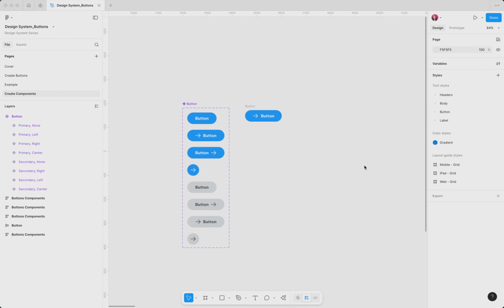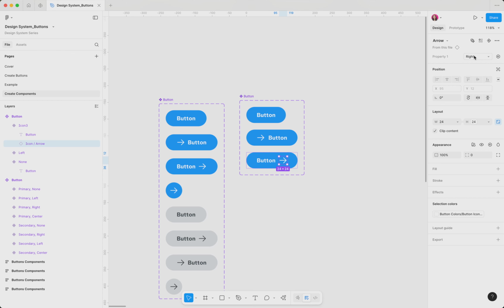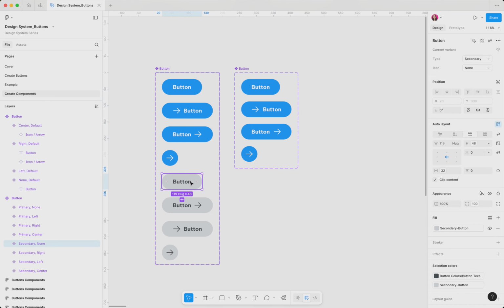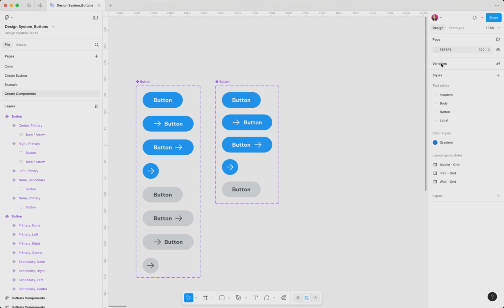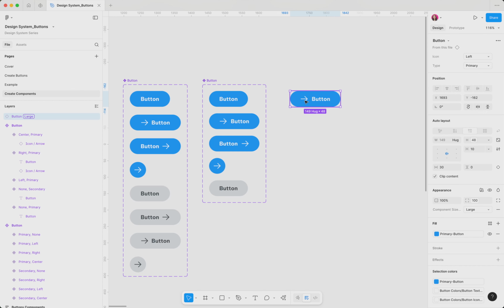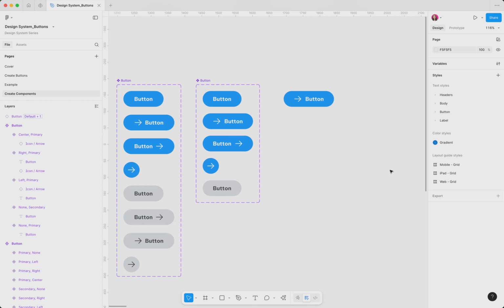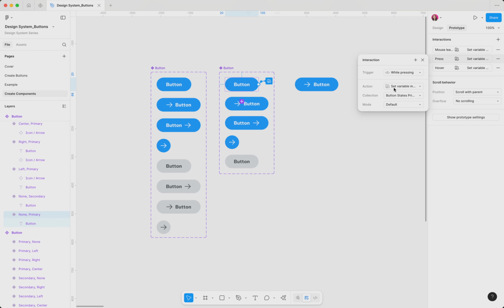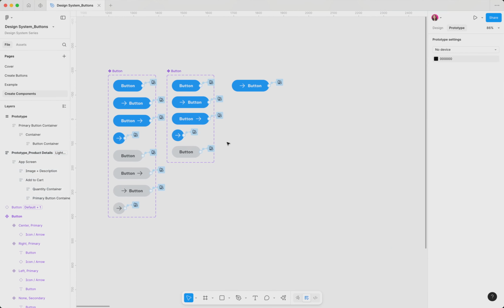Design System Series: Creating Button Components 🎨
In this design system series, I dive into creating button components, a crucial element of our design framework. I’ll guide you through the key principles and best practices for designing buttons that enhance user experience.

00:00 Button Component Overview
02:01 Adding Secondary Buttons
03:15 Variable Modes Sizing
04:30 Variable Button States
05:15 Creating Prototypes